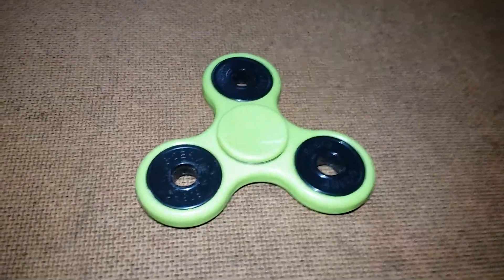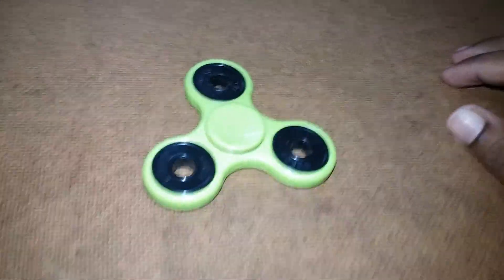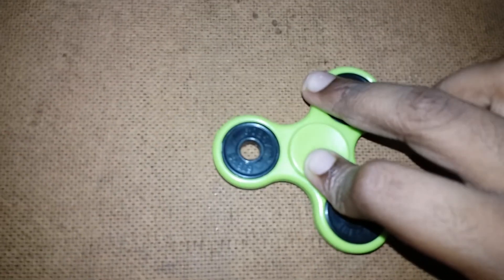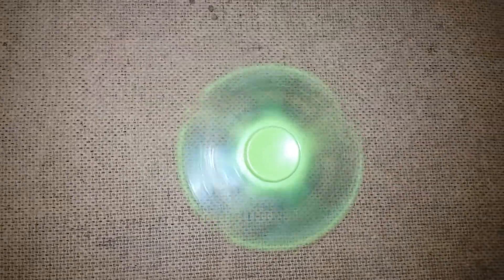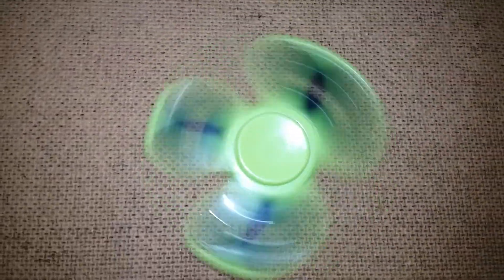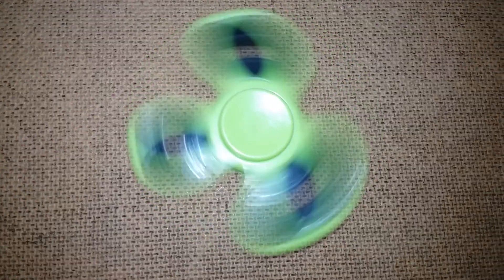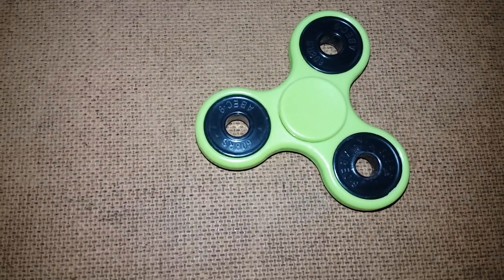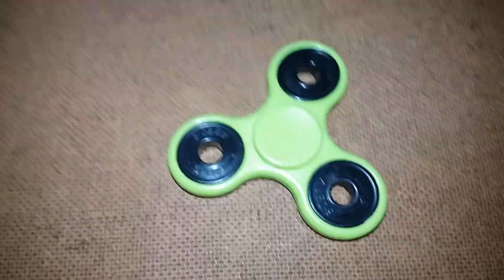Spin time (green spinner)